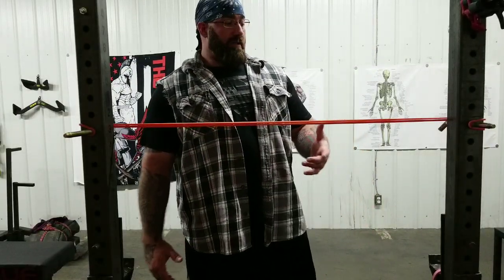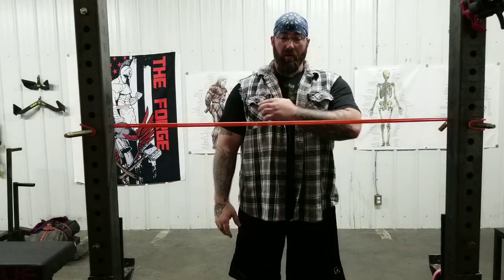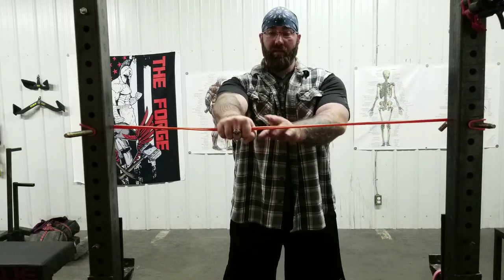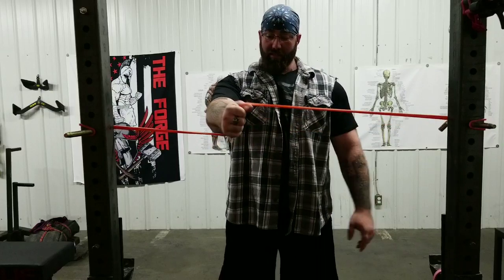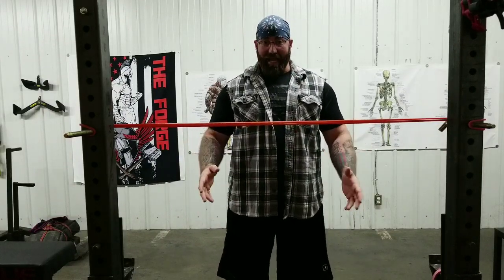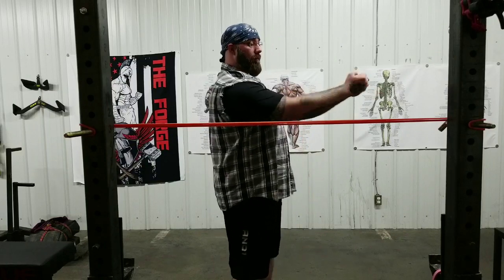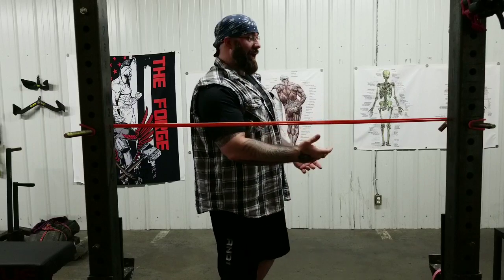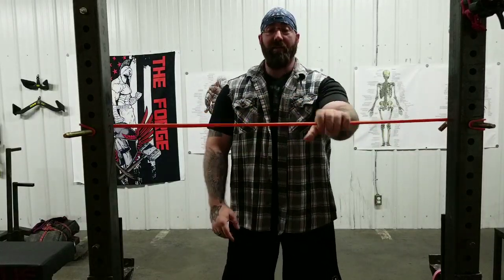Sanchin Kata Testing and Development part 1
A basic way to test and develop the structure and proper positioning of Sanchin Kata.